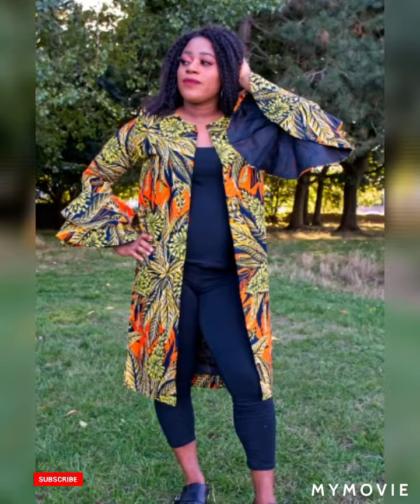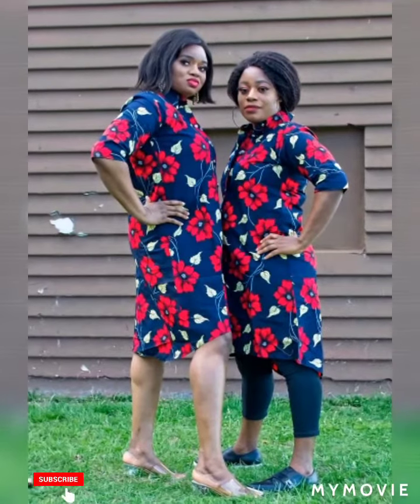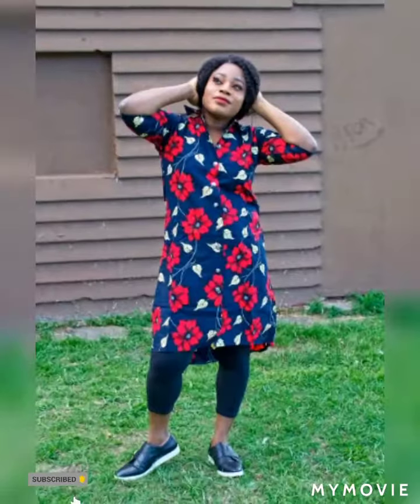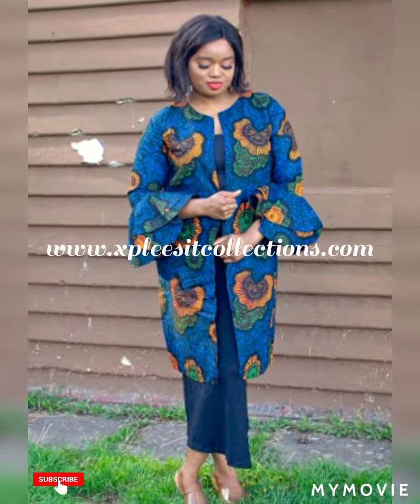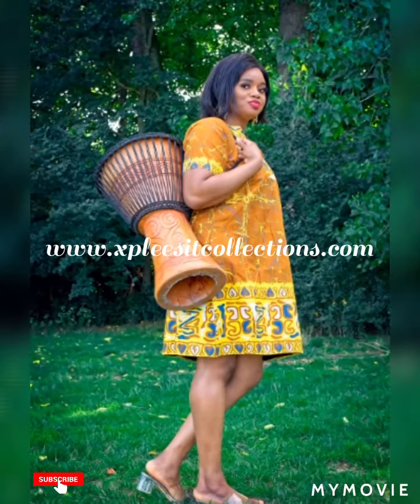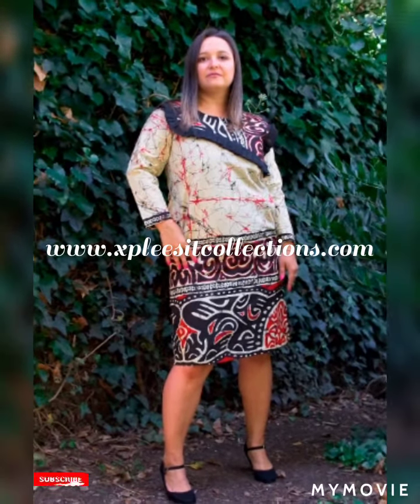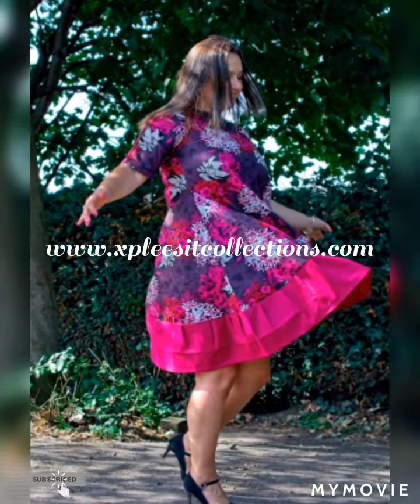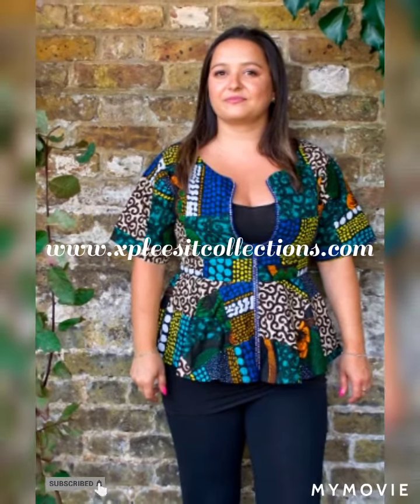Spring summer 2021 ankara styles /owanbe /ready to wear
This video is showcasing some of our beautiful collections for spring summer 2021. Which is your favourite.